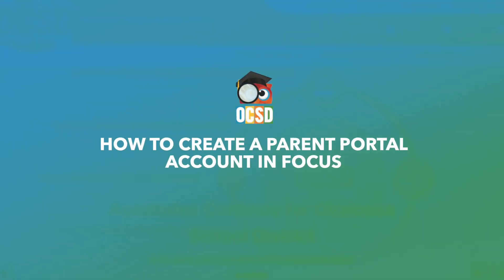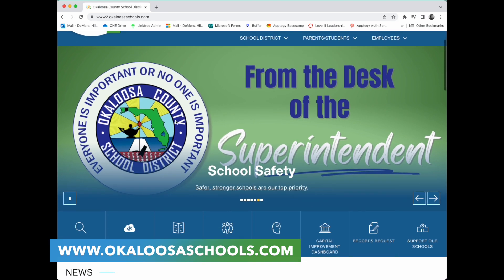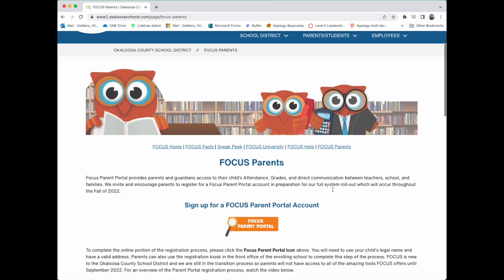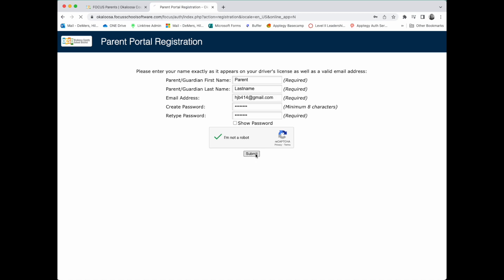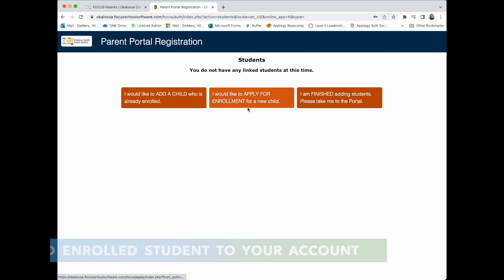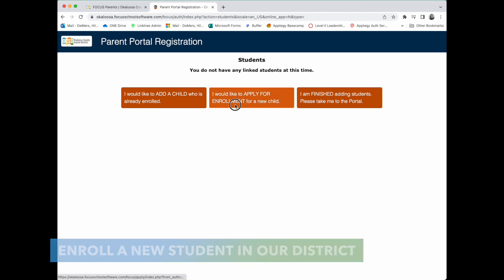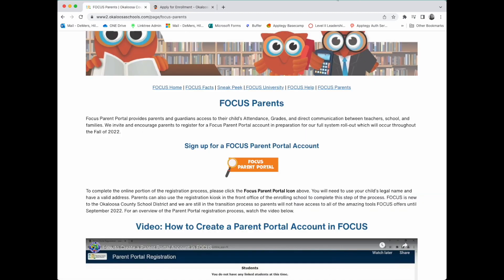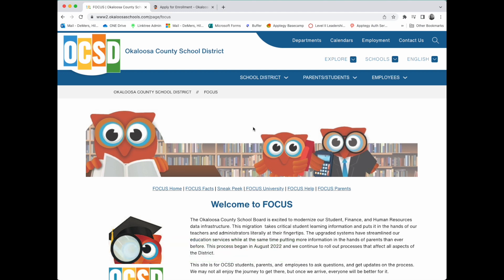Parent Portal Registration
Focus Parent Portal is used to view students' grades, attendance, and discipline, among many other useful tools. Parents are encouraged to sign up for a Parent Portal account today!